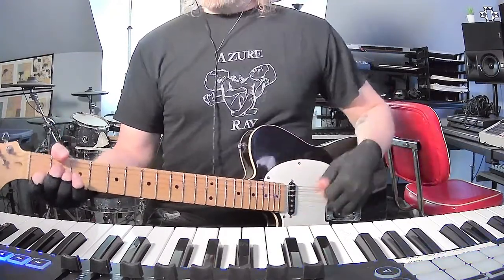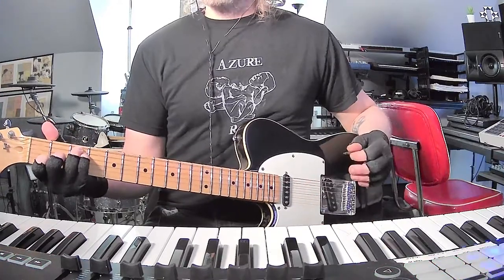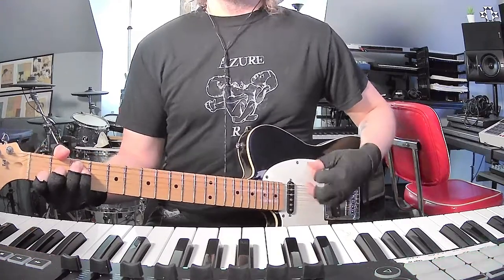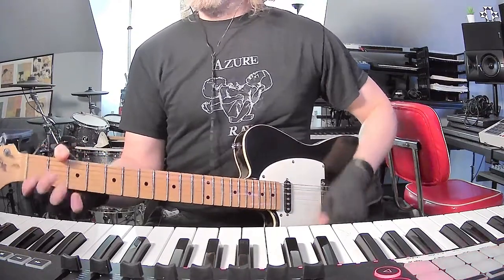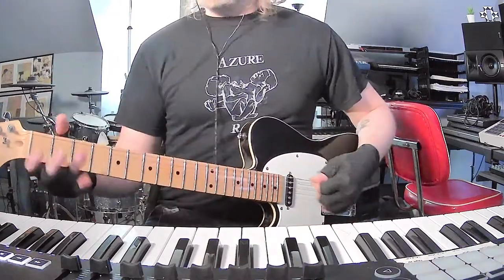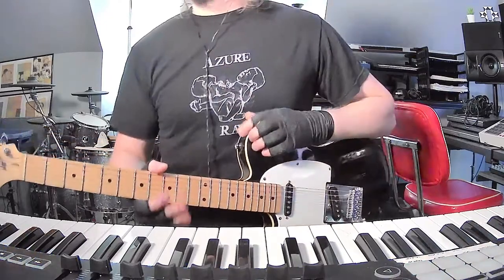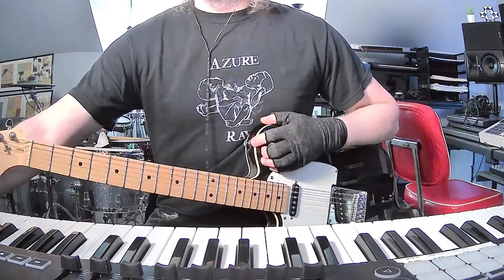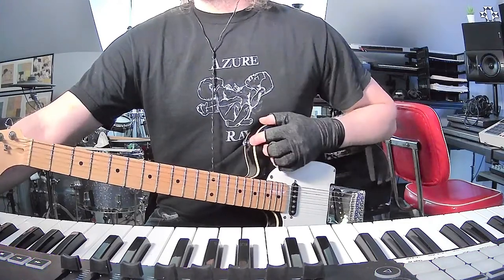The Motorhomes "Into The Night" guitar & chords tutorial (short & to the point)